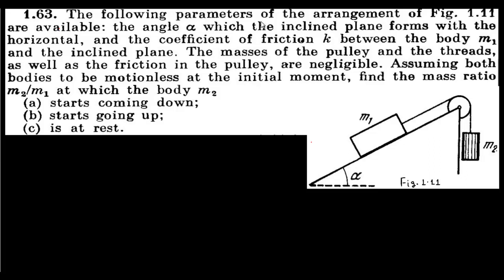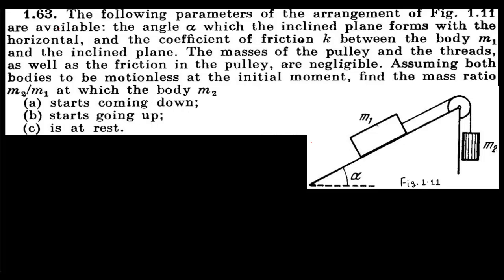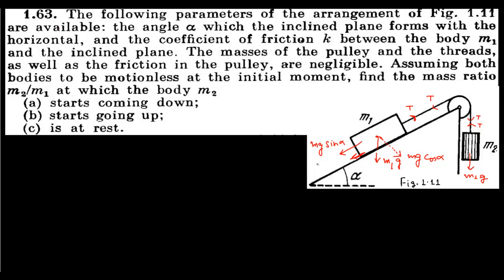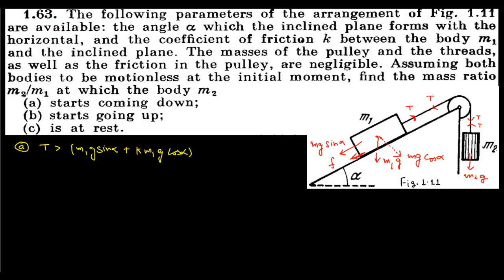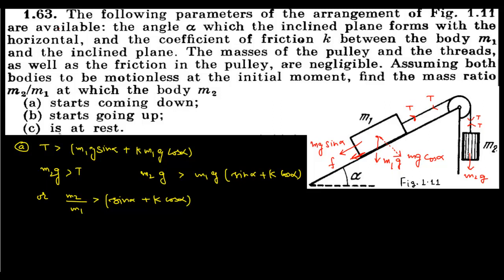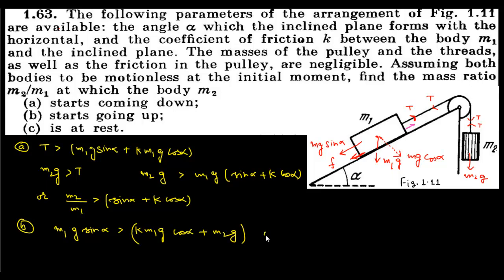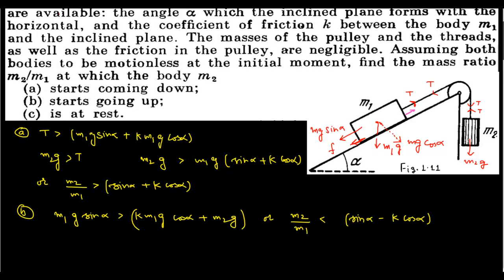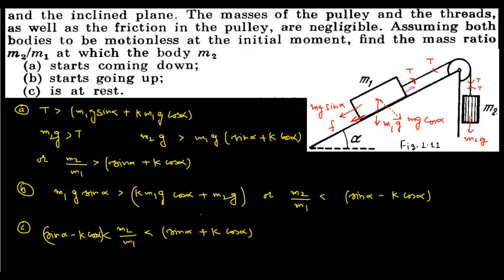I.E.IRODOV'S-1.63/LAWS OF MOTION/PROBLEM-19/LEVEL-2/3/4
Result of this problem can be used to solve other problems also. Problem 1.64 is based on this problem.